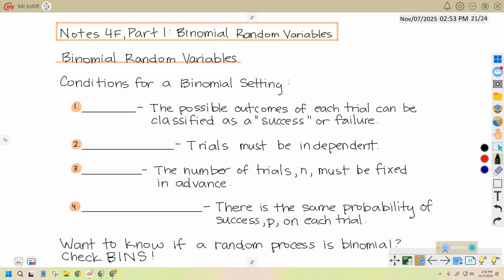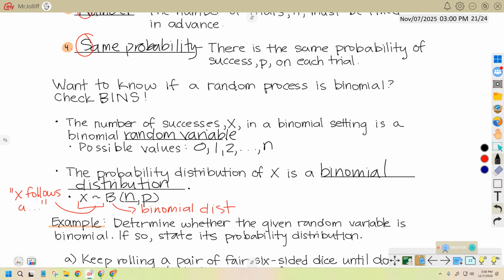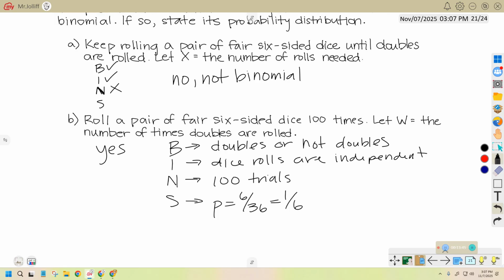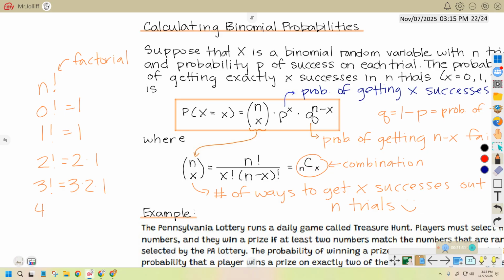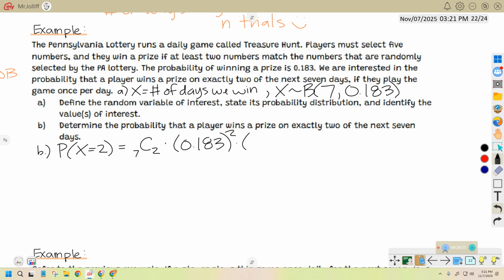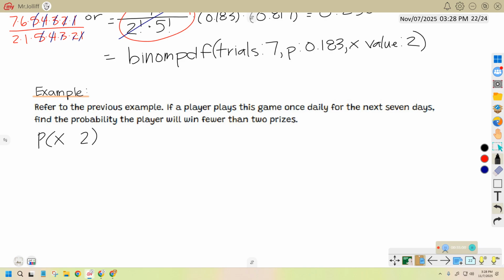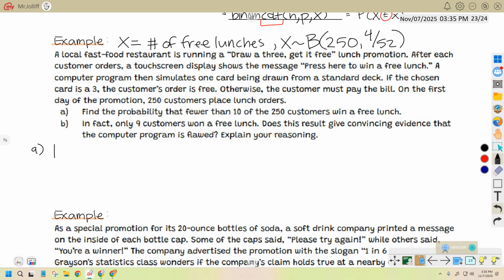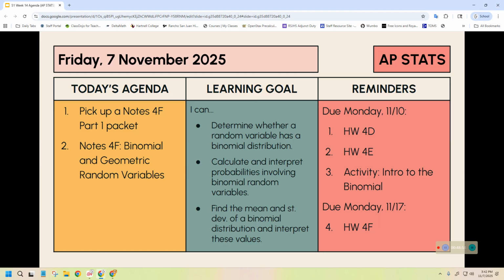Notes 4F, Part 1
Binomial Random Variables
*Conditions for a Binomial Setting
**Example
*Calculating Binomial Probabilities
**Equation
**Example
**Using a TI-84
**Examples